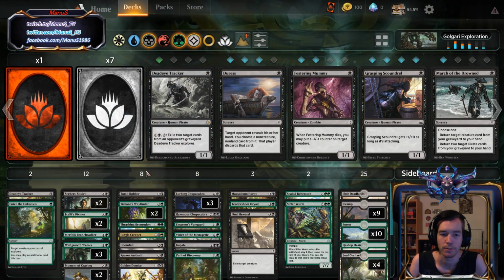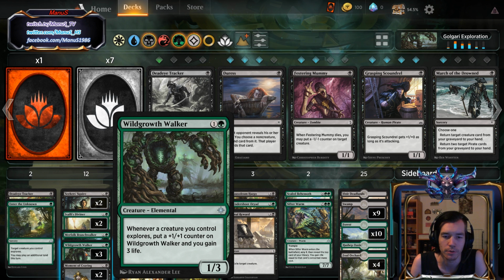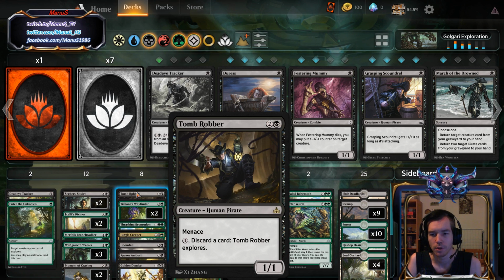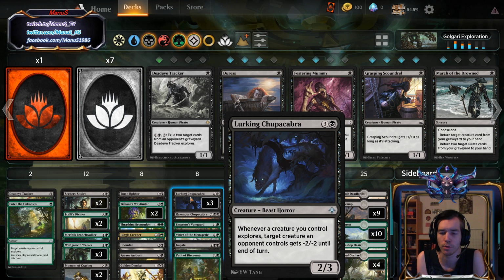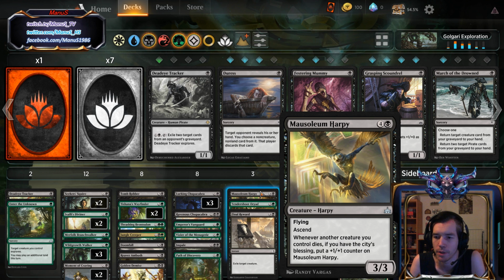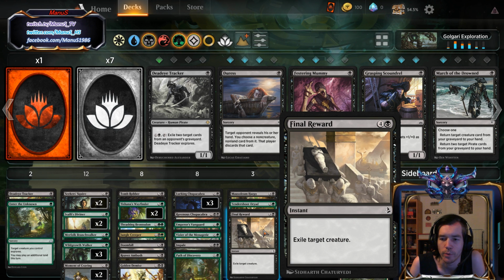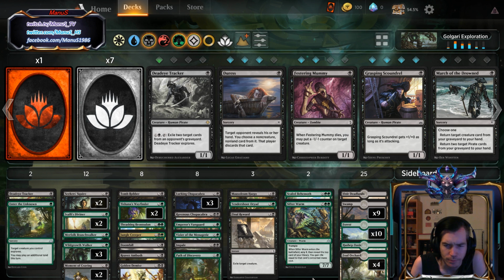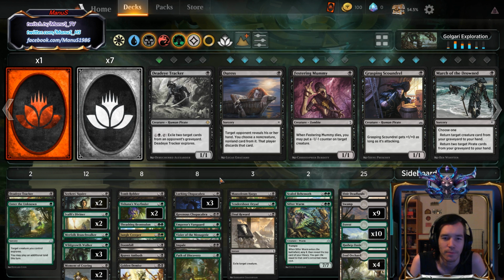MTG Arena Starter Decks - Golgari Exploration | Deck Tech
This is the seventh deck tech and game play series for all the MTG Arena starter decks called Golgari Exploration. Enjoy!